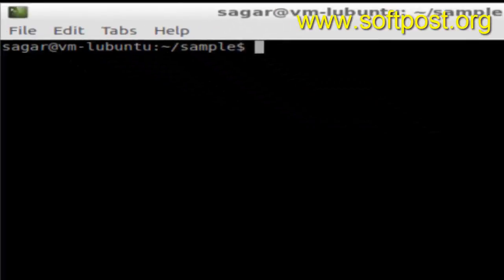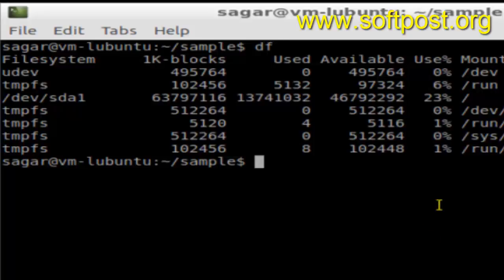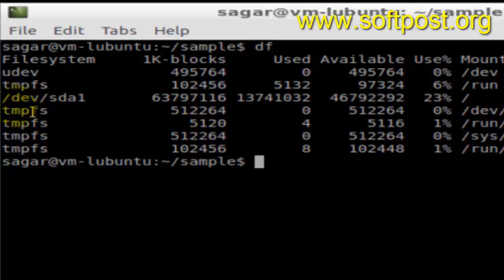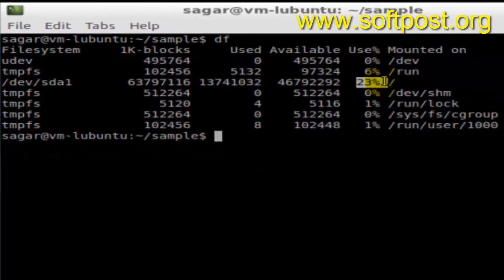How to check disk space in Solaris